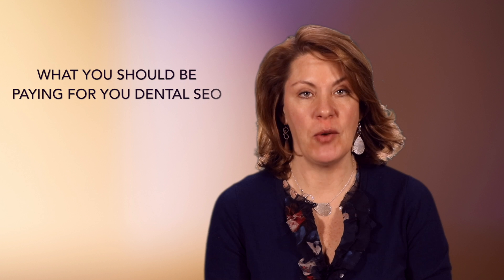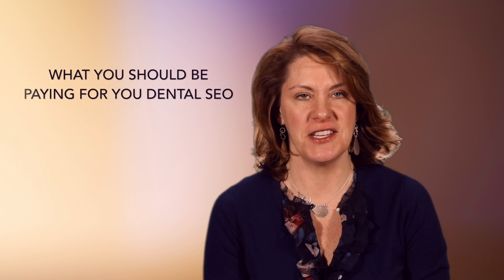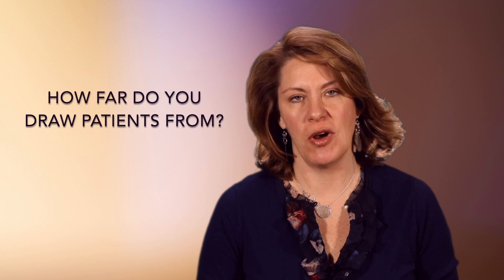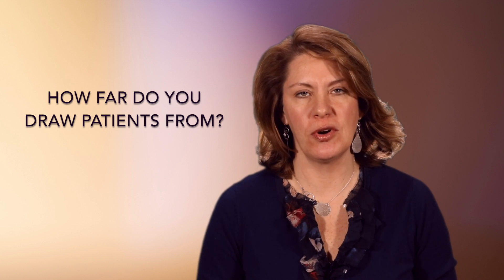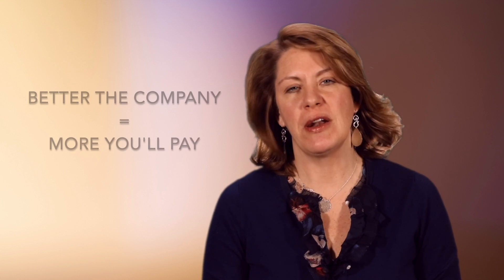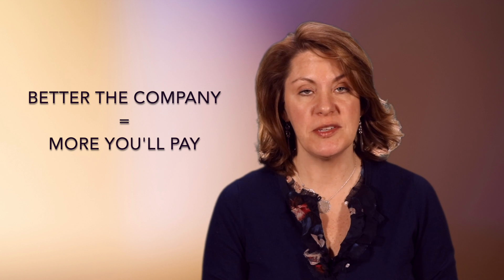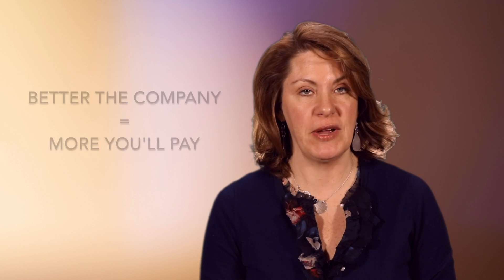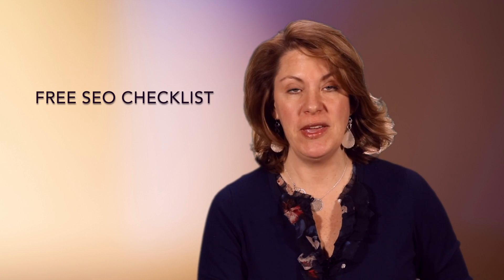Do You Need Dental SEO?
Before you sign a check or a dental SEO contract, you need to watch this video. Make sure you’re not paying too much (or even too little) to your dental SEO company. Do you even need an SEO partner? Watch this video and find out. You’ll learn more about:

1) What information you’ll need to consider if/when the time comes that you need to boost your dental SEO efforts. You’ll want to do some research and find out how many dentists are in your area. For example, if you live in a rural area and are truly the only dentist in town, your dental SEO money might be better spent somewhere else. Or maybe you live rurally, and you draw patients from 20 or 30 miles away. Should you invest in dental SEO? Watch the video to find out.

2) What you’ll want your dental website to rank for. If you do determine that you need some professional help with your SEO, you’ll want to think about ranking for competitive terms such as dental implants, cosmetic dentistry, or TMD. Competition can be fierce, and you’ll need to watch the video to find out how you can come out on top.

3) What you need to know before you sign any dental SEO contract. There are actually a few things you’ll want to think about before you put your pen to paper. Will you be expected to sign a monthly or annual contract? They’re both a possibility and can lead to different outcomes for your SEO results. Watch the video to find out which alternative would work best for you and your budget.

If you’re even the tiniest bit unsure about your dental SEO, watch this video. It’s short and packed full of helpful tips. They feature FREE tips and tricks that are essential to growing your practice presence in your community and online. For more information about conversion-driven, custom dental marketing Feel free to subscribe to our YouTube channel and follow us on social media to join in on the fun, dental marketing discussions. (We wouldn't invite if you if we didn't like you.)

00:00 Are you paying too much for your dental SEO services or even to little? Let's find out. I'm Xaña Winans with Golden Proportions Marketing, and today we're going to talk about what you should be paying for your dental SEO services.
00:17 First, let's determine if you even need SEO services and if so, what you should be paying. How many dentists are in your market? If you're the only game in town, save your marketing money for something else. How far away do you draw patients from? If you live in a rural area, and you're drawing patients from a 20 - 30 mile radius, you're definitely going to need some dental SEO. Mostly because, Google maps is only going to rank you for the town that you live in. And you need some SEO effort to get you to rank for all those surrounding communities. If you live in the suburbs of a medium or even larger city, you're also going to need SEO. Simply because, there's significant competition in all of the surrounding towns that you'll be pulling from. Expect to pay anywhere from $500 - $700.00 a month.
01:05 What services do you want your website to rank for? If you're trying to rank for competitive terms, things like dental implants, cosmetic dentistry, or even TMD. There can be a lot of fierce competition. Expect your dental SEO company to do some really focused SEO work to get you to rank. You can easily be spending $1,000.00 a month or more. Finally, do you need to see immediate results? The more you pay, the more work your SEO company is going to do for you upfront.
01:33 Before you sign a contract, there's a couple of things you should expect. The first is a Monthly Contract. If your SEO company is only charging you a one time fee, they're likely simply doing on page optimization and not some ongoing efforts to keep you at the top of the search engines. Expect to sign an Annual Contract. Good SEO takes time, generally at least 6 - 12 months to really start to see the results that you're looking for. So you need to be patient, but it does pay off in the long run.
02:02 And finally know that the better the company your consultant, the more you're going to pay. You are after all, paying for their expertise. And if your website is a primary source of new patients for you, it's definitely worth it. You've all heard the saying, "If it seems to good to be true, it probably is". When you're shopping for you dental SEO partner, keep that in mind and make sure you are getting what you pay for.
02:24 If you want to know how your SEO is performing, go to out website, Click on the Resources tab, and download our free SEO Checklist. That will keep you in the know on how your SEO is performing. Thanks for joining me, and we look forward to seeing you next week for more dental marketing tips.